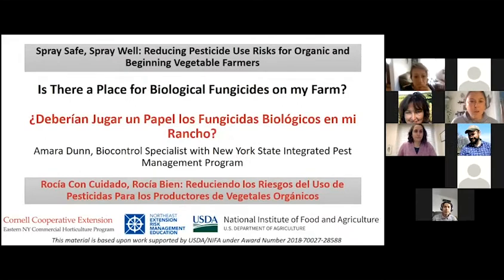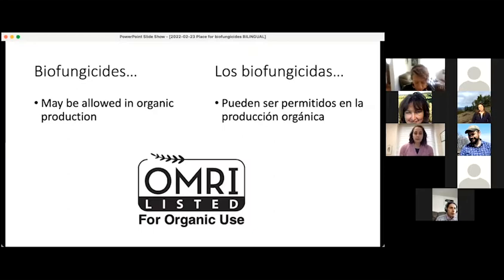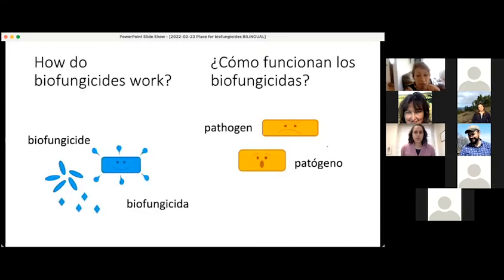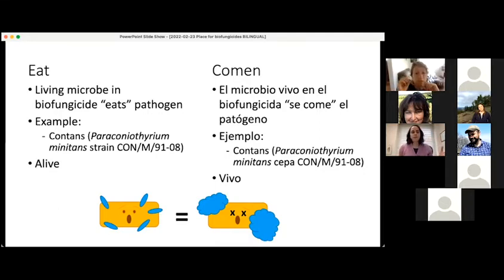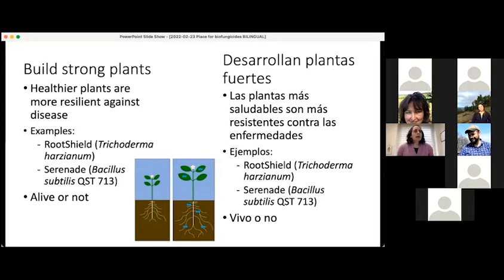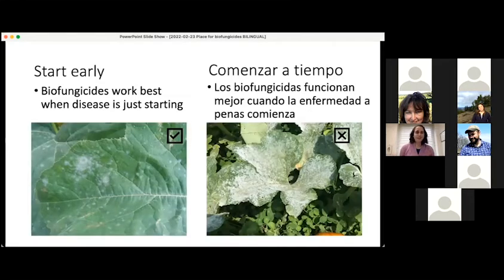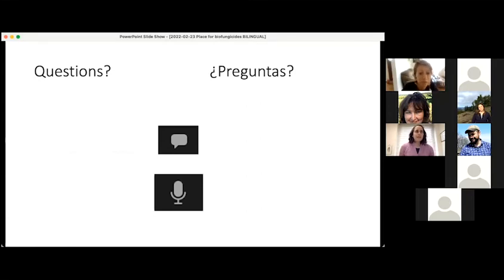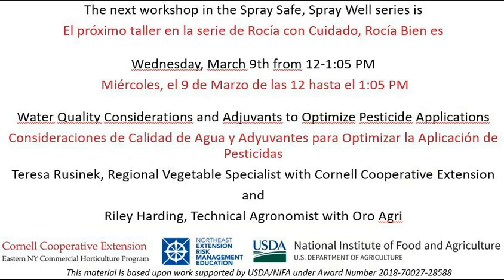Is There a Place for Biological Fungicides on my Farm?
Presenter: Amara Dunn, Biocontrol Specialist with New York State Integrated Pest Management Program

In this presentation, Amara Dunn explains what biological fungicides are and how they’re effectively used.

00:00 Introduction
02:26 What are biological fungicides?
12:59 Questions and Answers
14:14 How do biological fungicides work?
28:58 Questions and Answers
33:15 How do I use biological fungicides effectively?
39:30 More resources
43:51 Questions and Answers